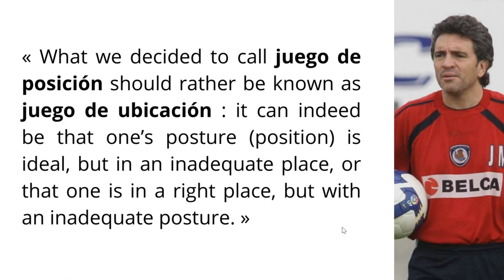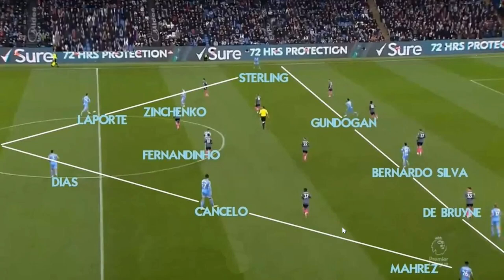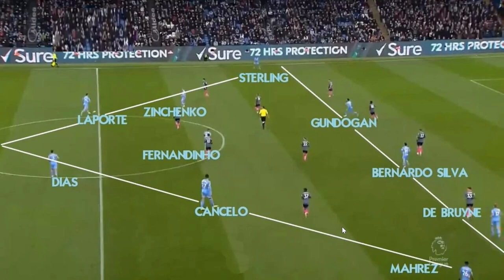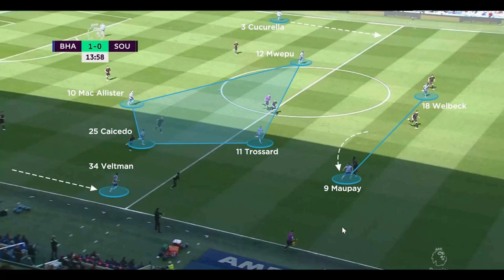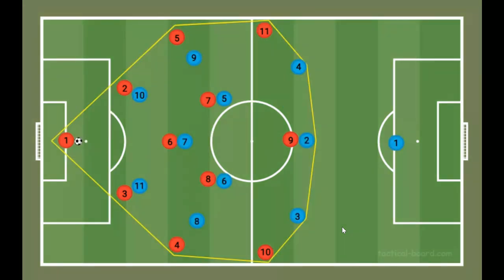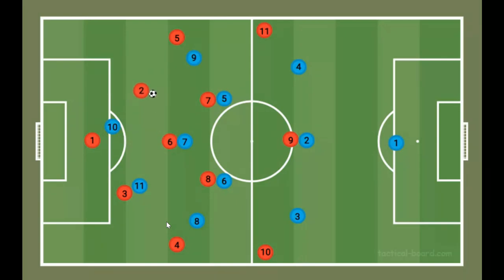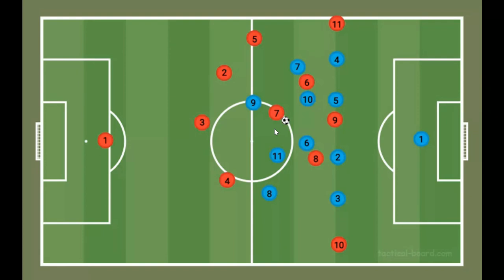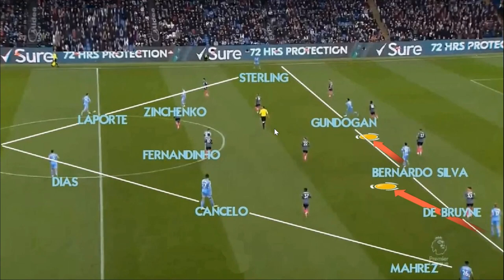What is POSITIONAL PLAY, exactly ? 🤔 Definition, CONCEPTS, misunderstandings : My COMPLETE GUIDE !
0:00 - My definition
2:03 - Amplitude with different heights and widths
4:37 - Positional Play and looking for superiorities
6:37 - Distances of Relation and Positional Rigour
8:58 - Attracting pressure and the "Free Man"
11:29 - 3rd man and "travelling together"
13:08 - Repeating passes and looking far away
15:31 - The road towards a perfection

FUTBOL THERAPIST

Football
Futbol
Fussball